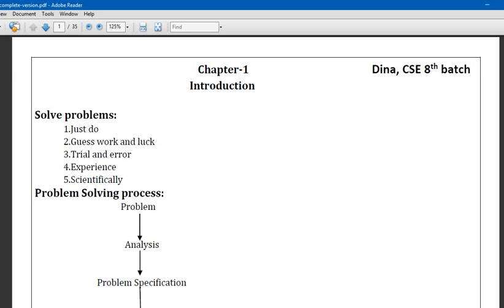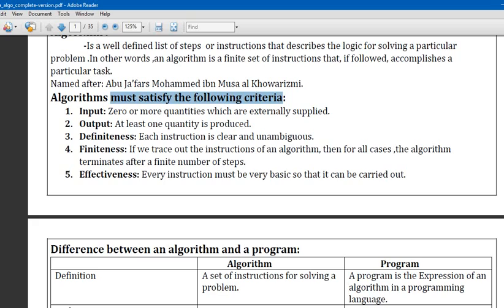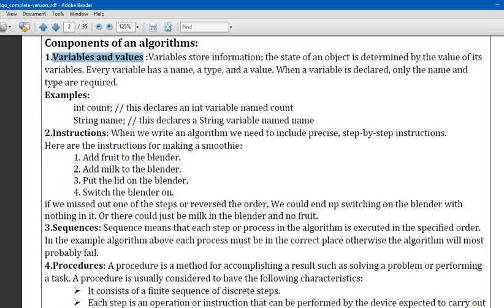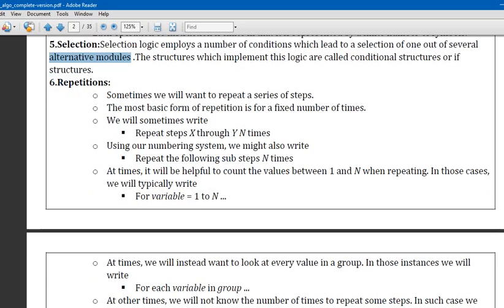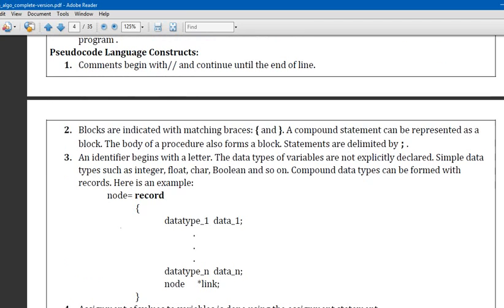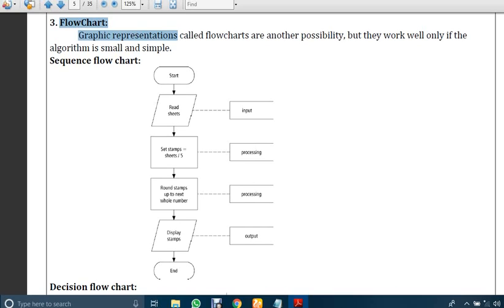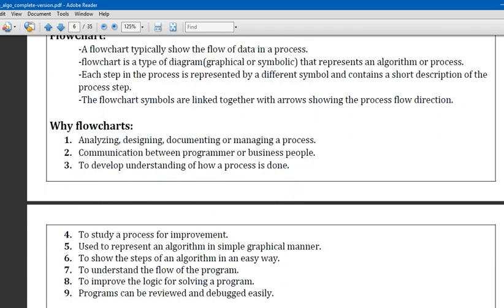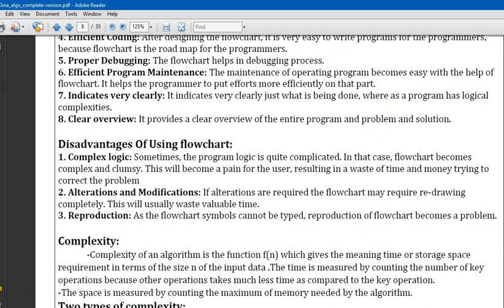introduction to algorithm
introduction to algorithm part 1.